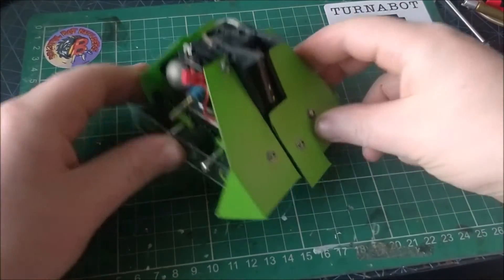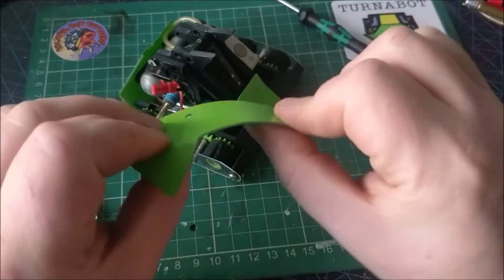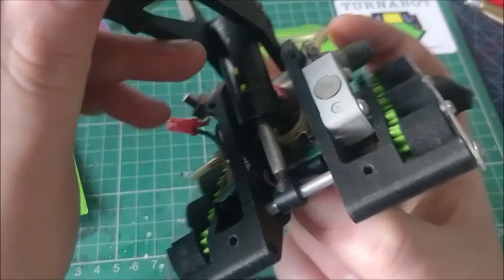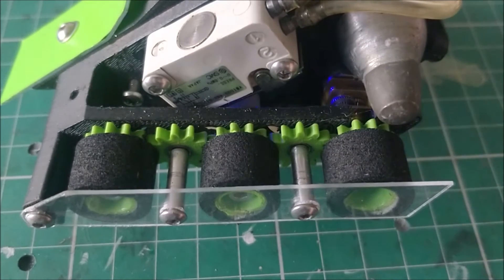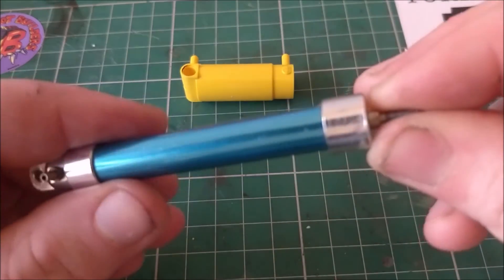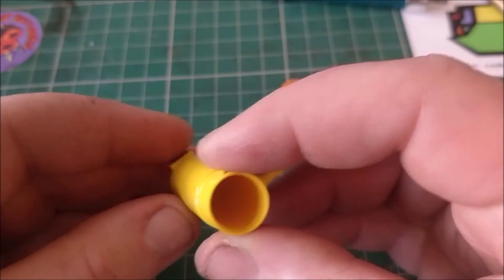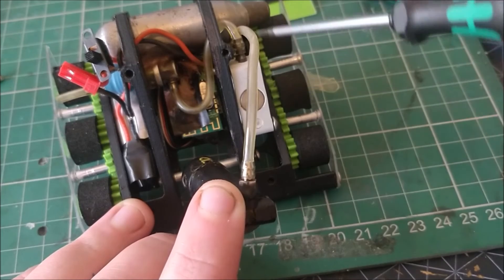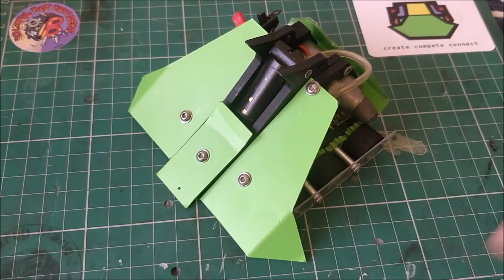A look at my pneumatic 150g Battlebot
Quick overveiw of my 150g antweight robot 'Johnny Mnematic'

It is a heavily modified lego ram with a RC aircraft fill valve and a VM1000 valve operated by a micro HV servo. The drive is two N20's from BBB with the esc being a Malenki Nano rx/ESC combo unit. It runs off a custom built 160mah 2s lipo (old turnigy nanotech cells)
The wheels are custom printed with foam tires and gears built in which allow it to be 6wd.  The air tank is a c02/nos cartridge I found outside a pub. The chassis is 3d printed ABS and the armour is a mixture of 0.75mm and 1mm polycarbonate.

This video is not intended to be a "how to" guide as I don't want to encourage people too much down this route. I go back to the flamethrowers on robots mindset, if you have to ask how, then you shouldn't be doing it.  I will be as helpful as possible answering questions but a lot of the setup should come from research and safe testing. I stand by pneumatics being as if not more dangerous than spinning weapons.  Be smart, even when you're being dumb.